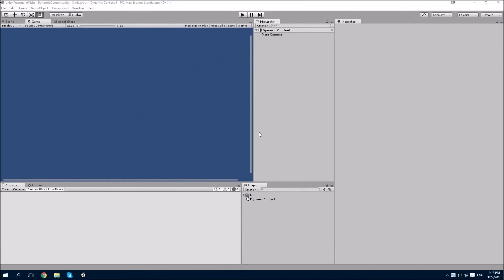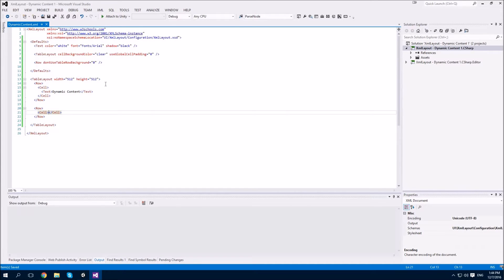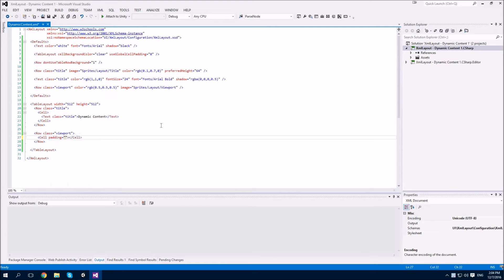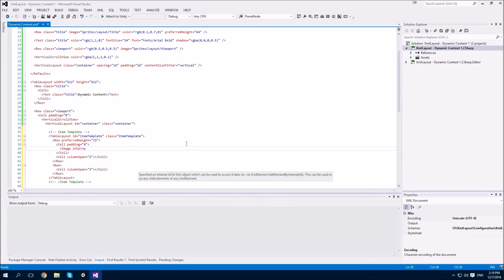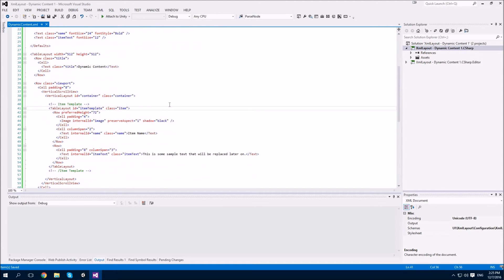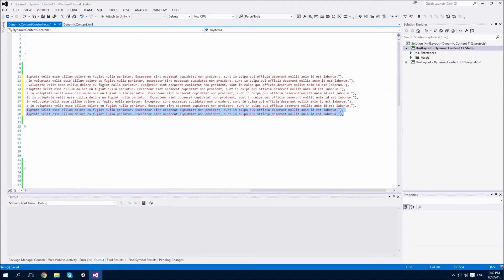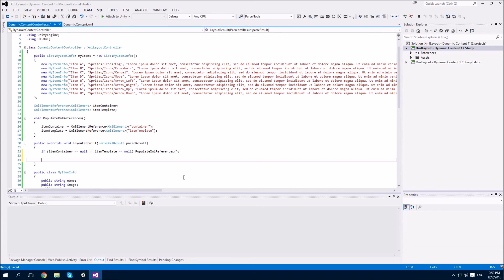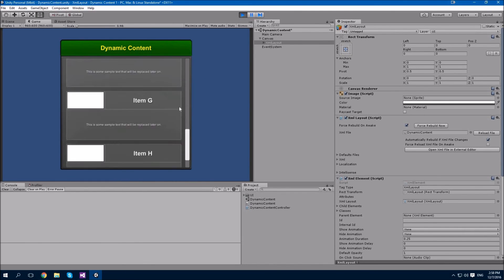XmlLayout - Dynamic Content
XmlLayout for UnityUI allows you to create fully functional user interfaces and UI elements using XML.

In this tutorial, I'll show you how to create some simple dynamic content.